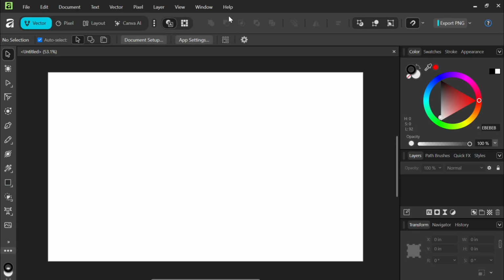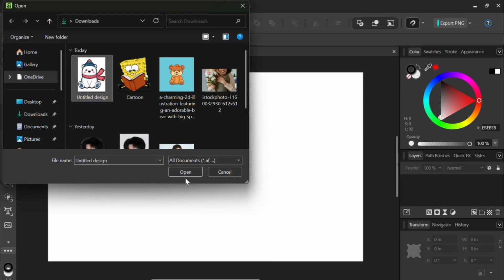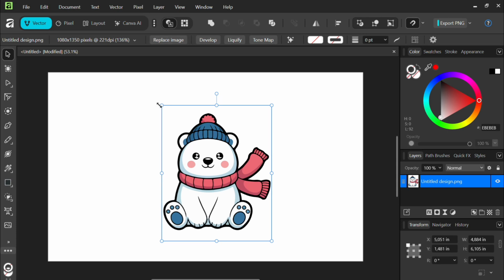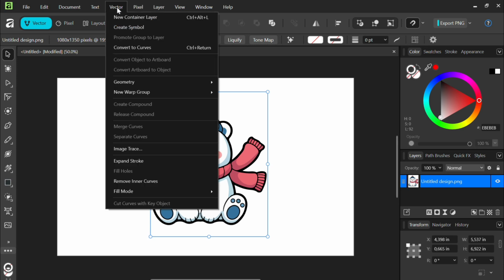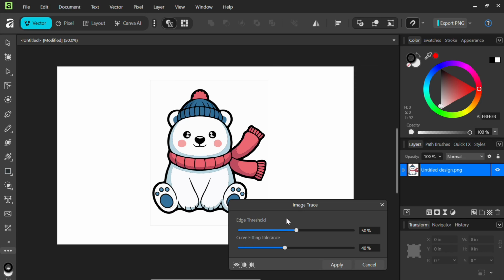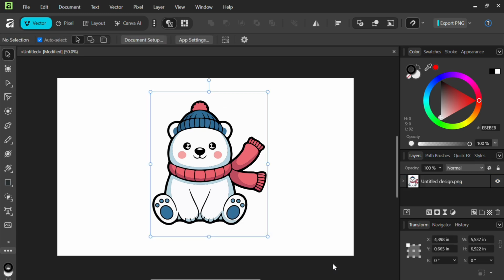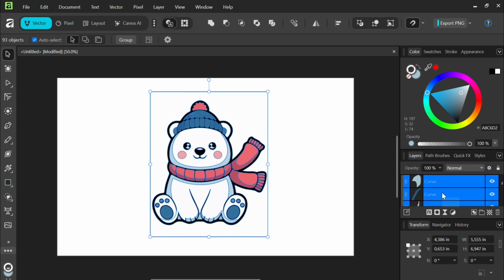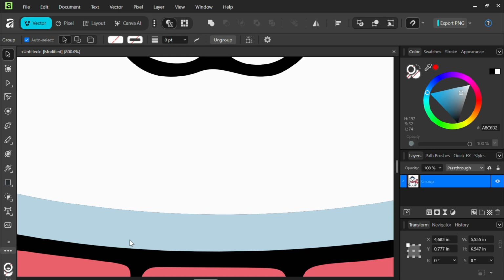Insane Vector Upgrade! Affinity’s Image Trace – how to use image trace in Affinity tutorial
Stop dealing with pixelated PNG edges! Affinity’s new Image Trace feature converts any image into clean, scalable vector art in seconds.
🖼️ Convert PNGs into smooth vector lines
🔍 Remove pixelated edges instantly
⚙️ Use threshold + curve tolerance easily
🎨 Perfect for logos, icons, and clean artwork
⚡ Fast, sharp, professional results